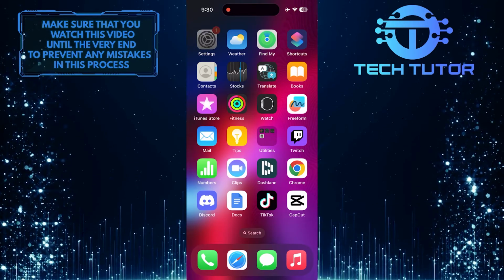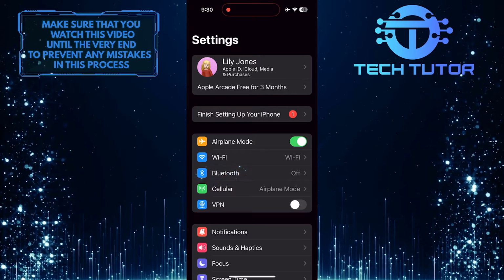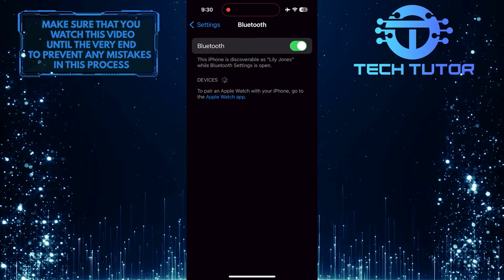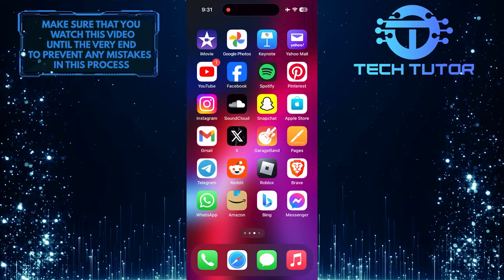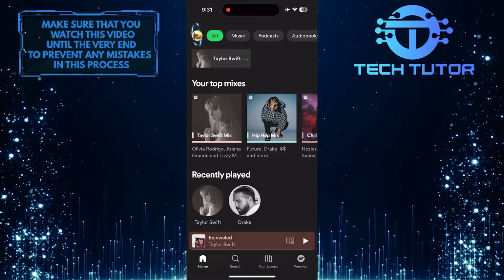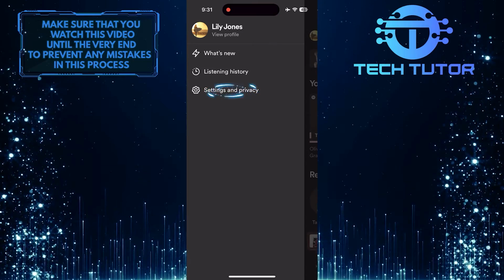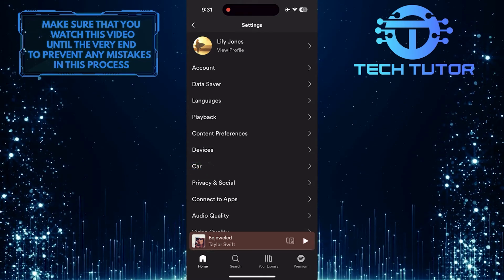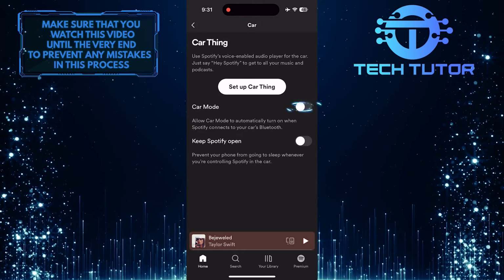How To Turn On Car Mode On Spotify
In this short tutorial, we will show you how to turn on car mode on Spotify. Car mode is a feature that makes it easier and safer to use Spotify while driving. It has larger buttons and text, as well as simplified controls for easy navigation.